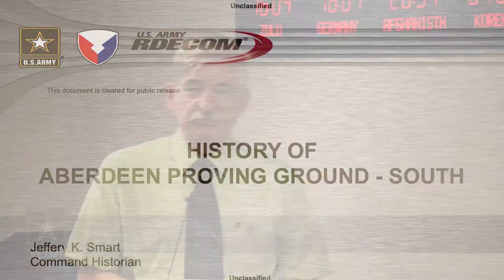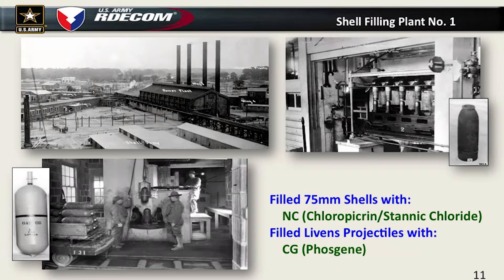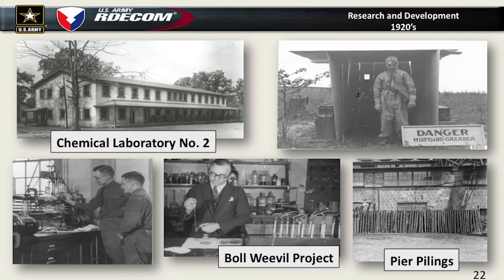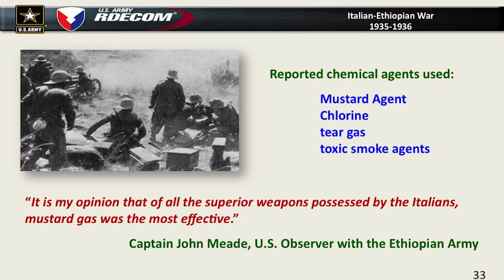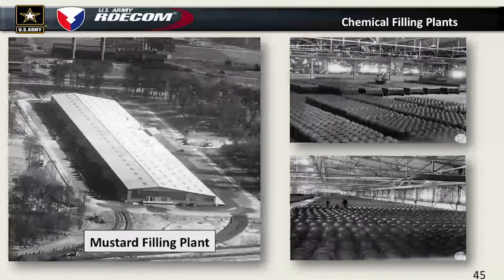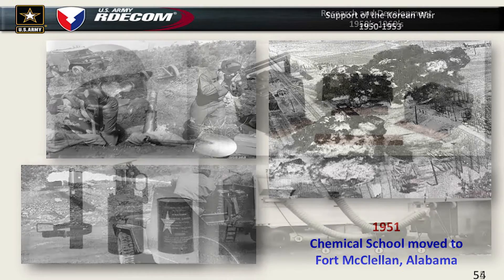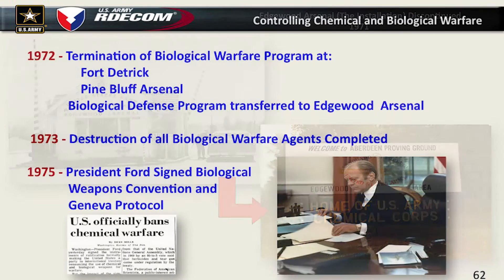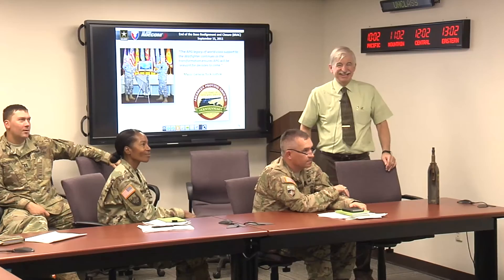History Of Edgewood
Preparing for the 100th Anniversary of Aberdeen Proving Ground, 20th CBRNE Command sat down with the historian to learn about the history of Edgewood.